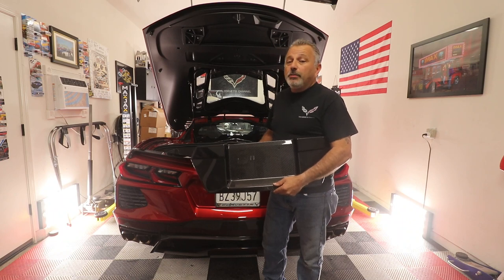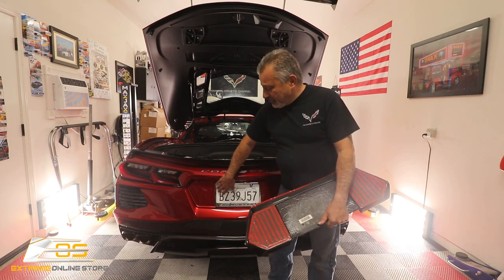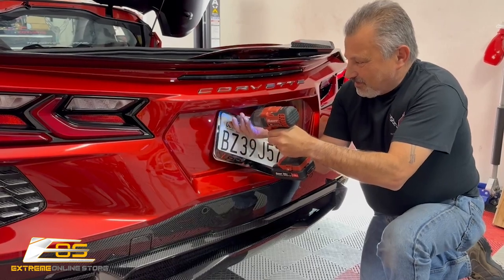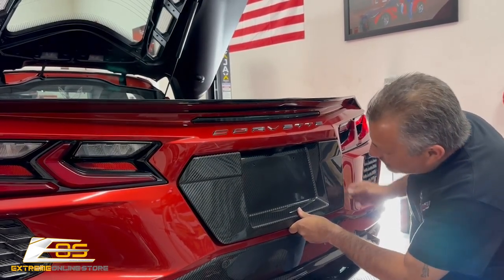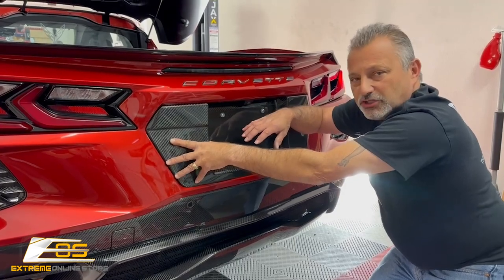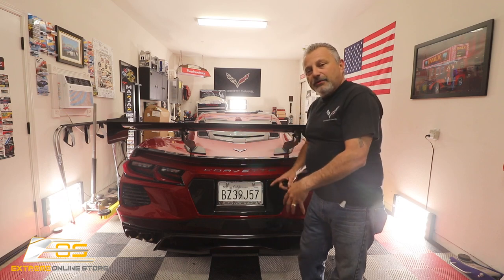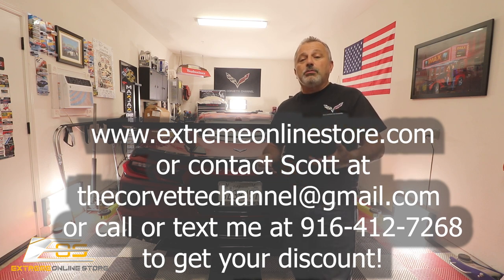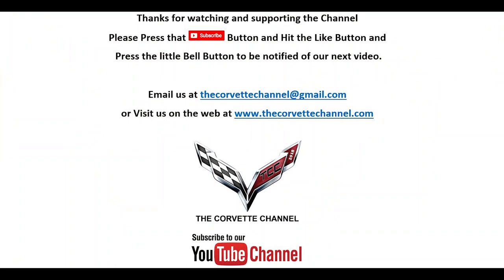How to Install Carbon Fiber License Plate Filler From Extreme Online Store on a C8 Corvette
In Today's Video I show you How to Install  Carbon Fiber License Plate Filler  From Extreme Online Store on a C8 Corvette